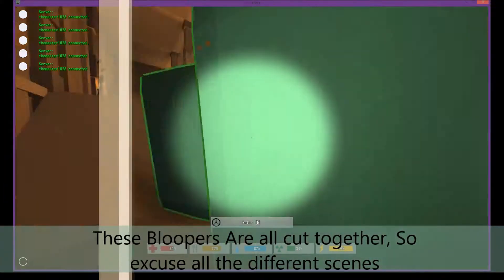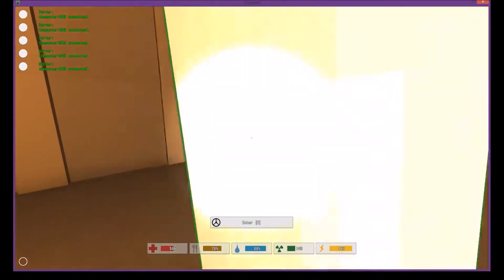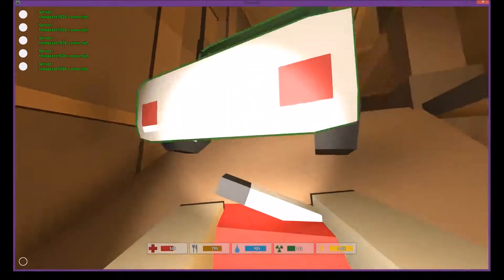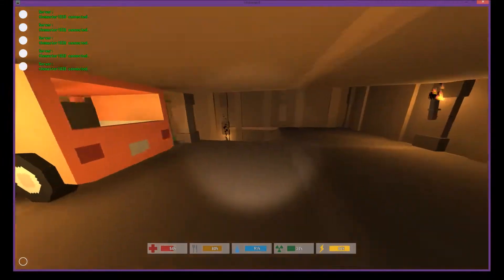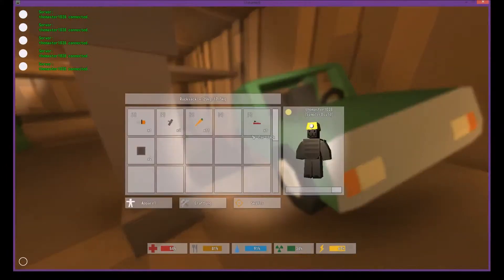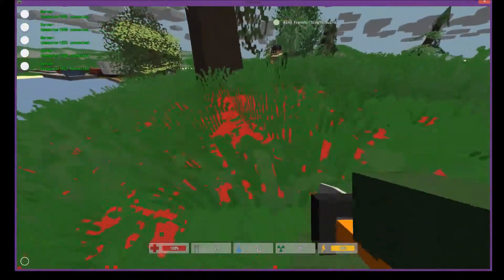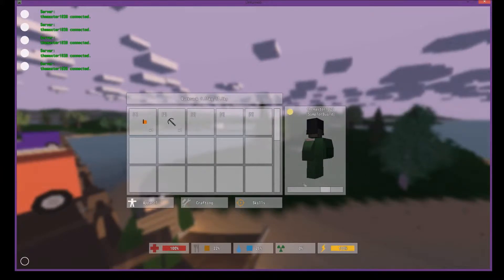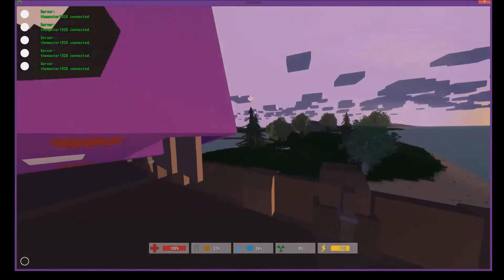Unturned-Biggest House Ever Bloopers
Hey guys we made a video on the house my friend and I built. If you want to see the house video the link is right here